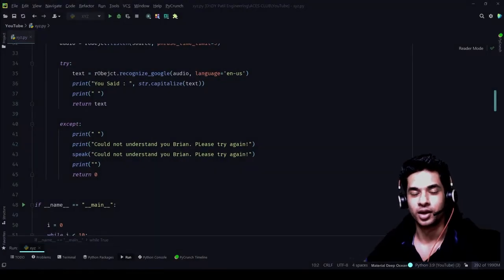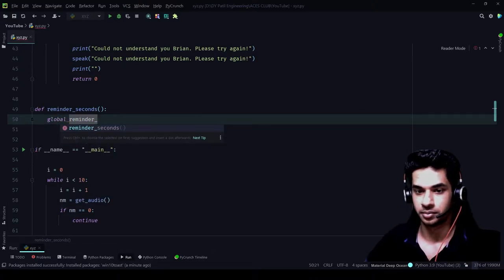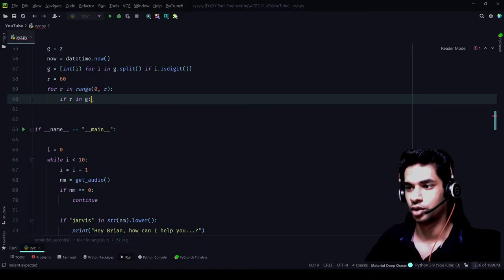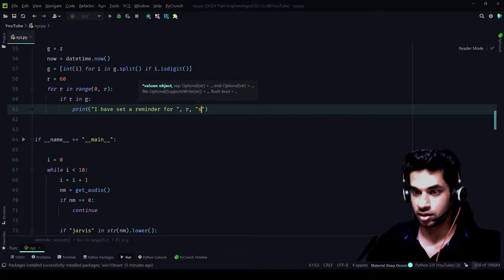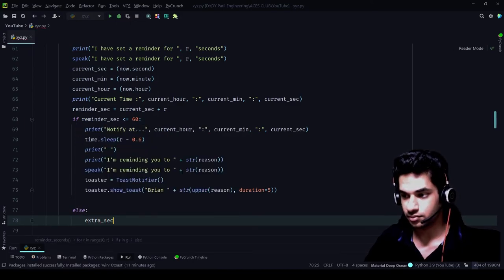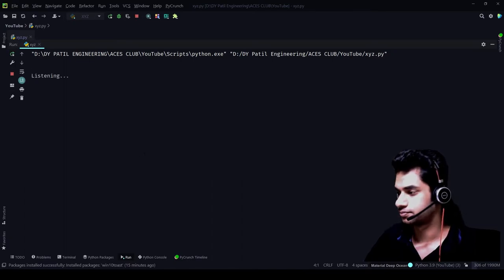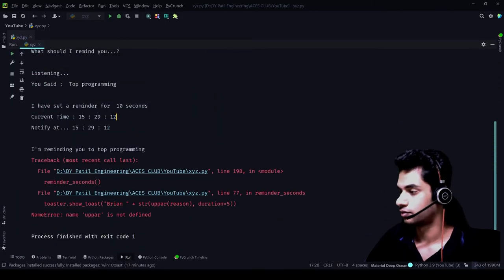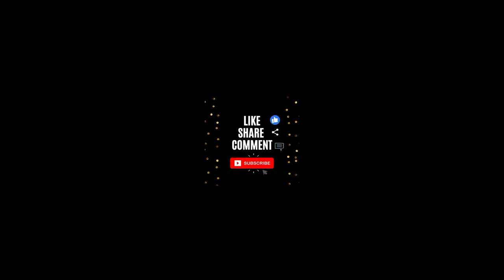Virtual Assistant 4 Reminder System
In this video, you will learn how to Code a Voice Commanded Virtual Assistant in Python (part-4)

00:00 - Introduction
00:49 - Libraries Installation
02:04 - Creating Function
15:31 - Function Calling
16:42 - Improvisations
21: 27 - Final Testing

The following topics are explained in this video:

1. We are creating a whole reminder system just with one library! 💫

2. The reminder is set using our voice💬 and with the desired time 🕐and reason and will remind accordingly.

3. All we have to do is say🗣 set a reminder for 10 seconds
Then we will be asked for the reason. After answering the same the reminder will be set and we can continue with our work.

The assistant will remind us at the desired time and with the desired reason with not only voice but by also triggering a windows system notification!📨

About us:
Association of Computer Engineering Students(ACES) is a student council at Dr. D. Y. Patil Institute of Technology, Pimpri, Pune. ACES conducts student activities, events that give tech experience, and webinars, workshops to rehash their technical skills.